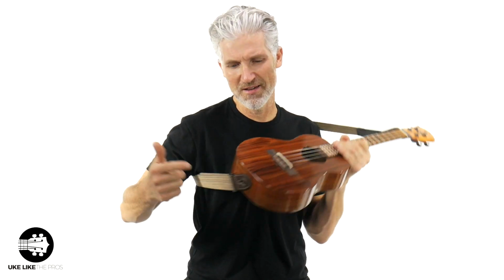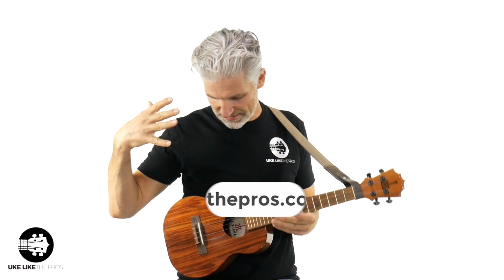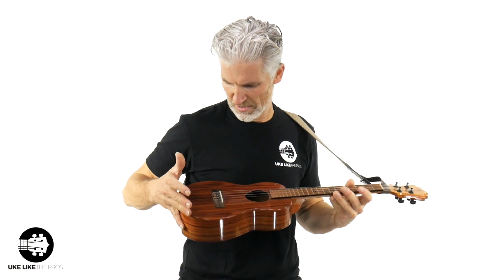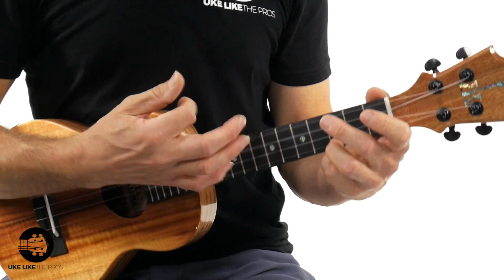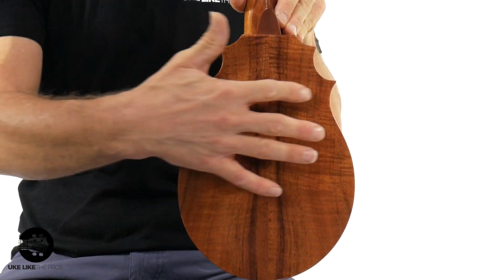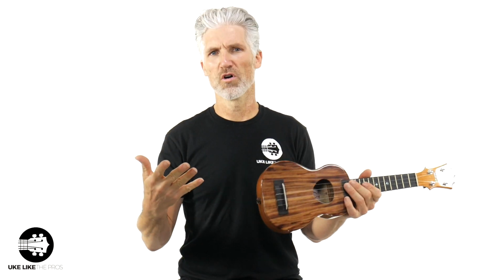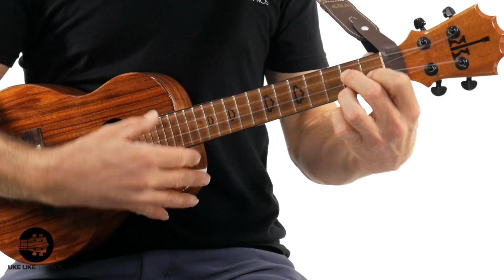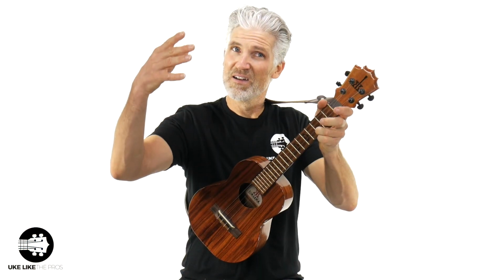Do you know What Is a Koa wood ukulele? Is this the right uke for you? FIND OUT!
Hey guys! I'm doing a new series of videos about: UKULELE WOODS! In this one I'm going to show you and teach you everything you need to know about: KOA WOOD! THE BEST and the most amazing and wanted wood for ALL the ukuleles! For sure the heart and soul of the Hawaiian ukulele sound. The sound that comes from a Koa Ukulele is INCREDIBLE, a balanced woodsy and warm sound full of lush and power.

There are lots of ukulele brands that use this wood for the instruments, and in this video I will show you some of them, ALL of the models you will hear and see here are available

The idea behind this new series is to provide you with all the tips and info that will help you find the perfect instrument for you!

00:00 Intro
00:59 Sound Check
01:40 Why Koa wood is great?
02:50 Koa wood variations
- KoAloha Pineapple Sunday Koa Ukulele Made by Pops: SOLD OUT
06:19 Koa Sound

What do you think of koa wood? Do you like it?

4) READY TO BUY A UKULELE?

6) ARE YOU INTERESTED IN GUITAR?

Terry